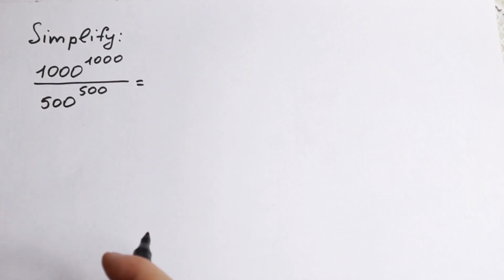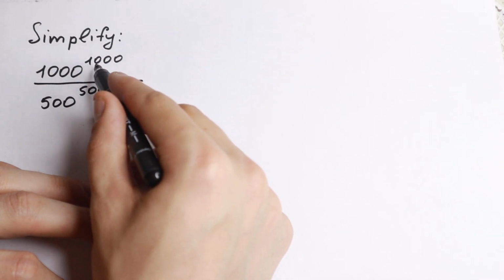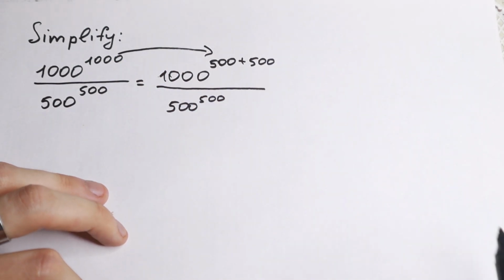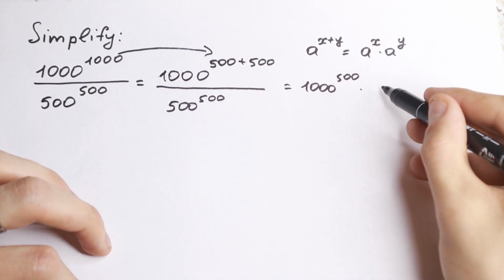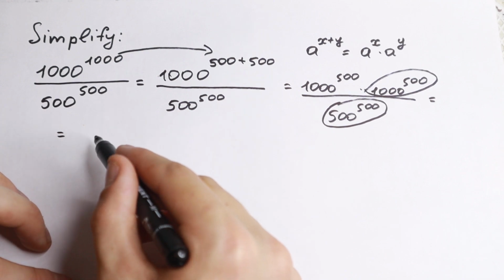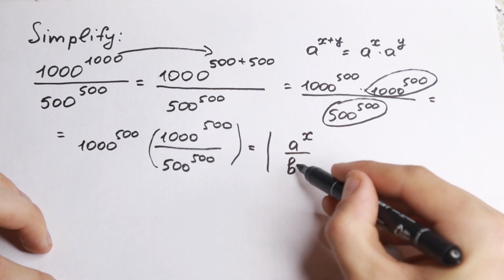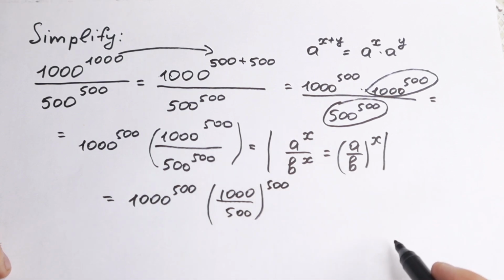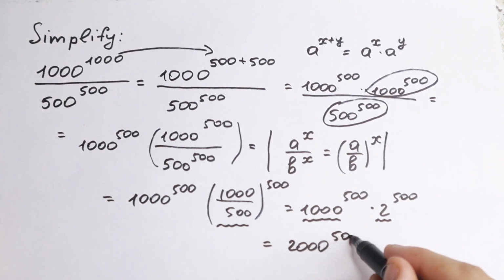Every Math Student Should Know This Algebra Trick | Laws of Exponents